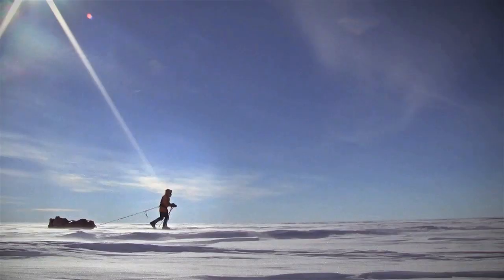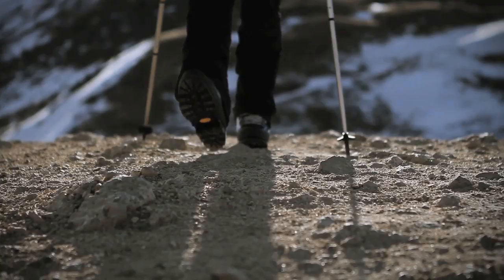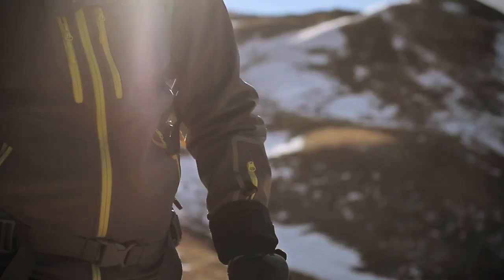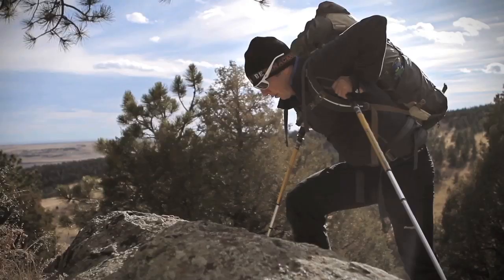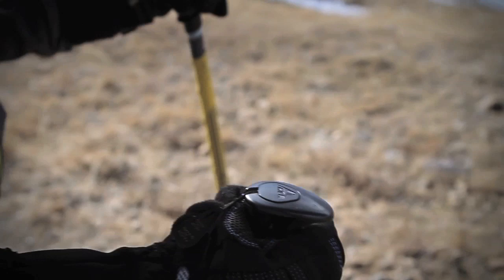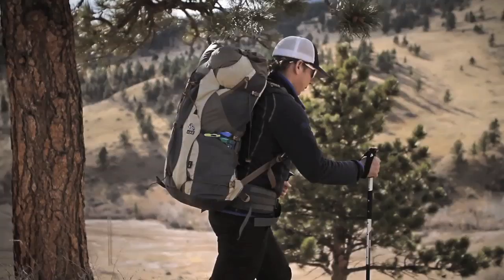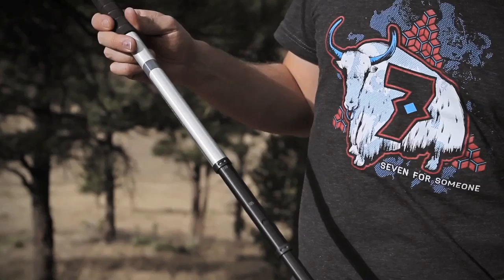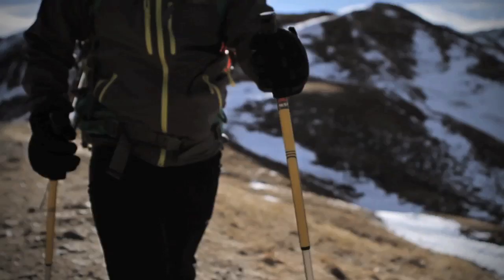MSR Feature: Eric Larsen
New MSR® Poles with SureLock™ Technology are changing expectations of what a pole should be. For polar adventurer, guide and educator Eric Larsen, they're an integral part of his expedition gear. Eric demands light weight, ease of use and durability from his gear as he travels to the world's most remote places, including Antarctica. MSR® TR and UL Series poles deliver him this with the precision engineering and legendary reliability of MSR.